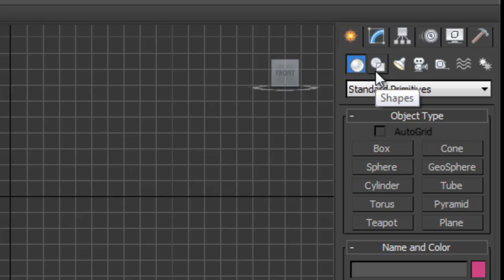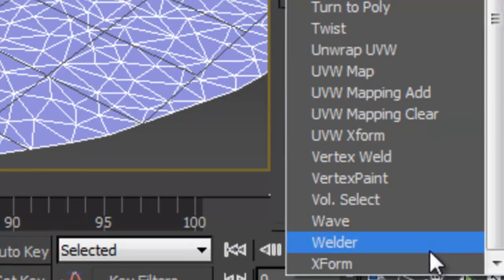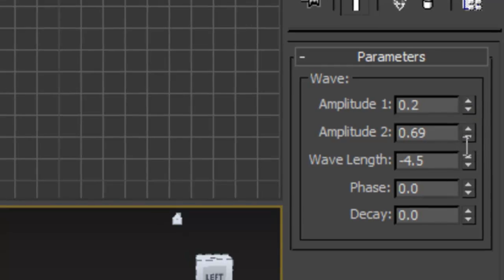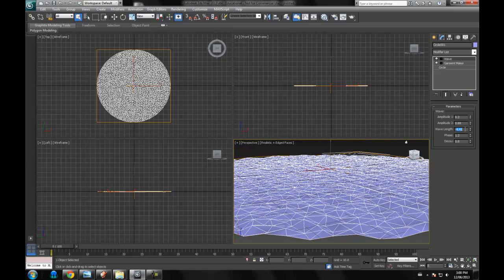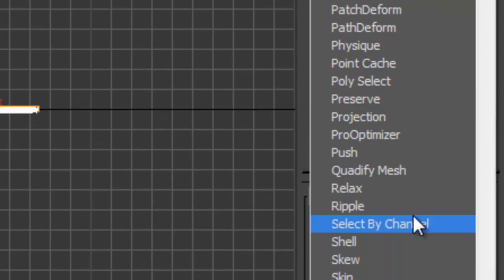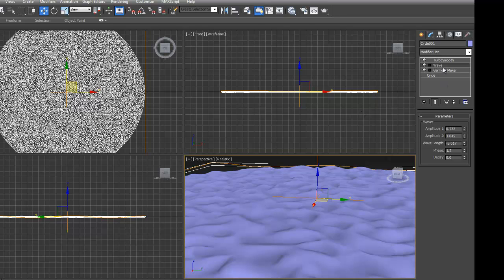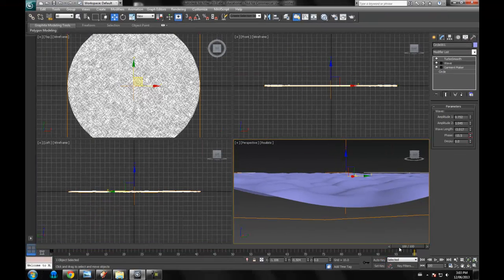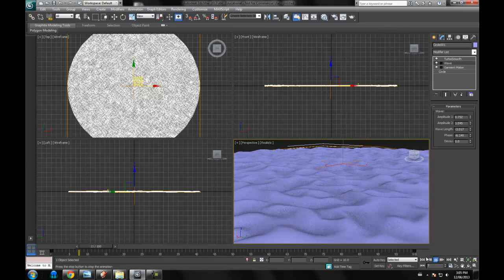3DS Max 2013 Making Water The Easy Way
First upload so i expect a whole wack of fails on words and what not but im just here helping out the small amount of people who see this a taste of 3D and what you can start with